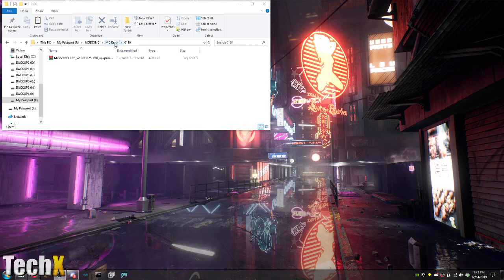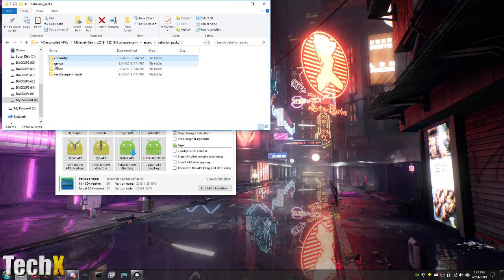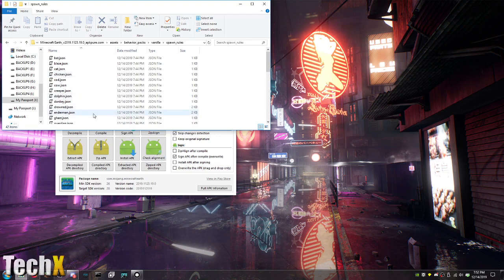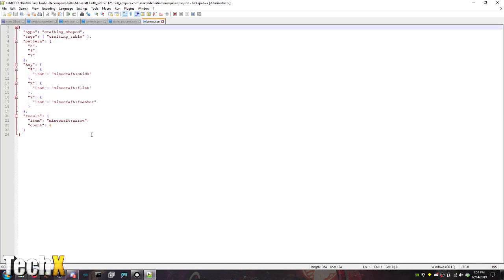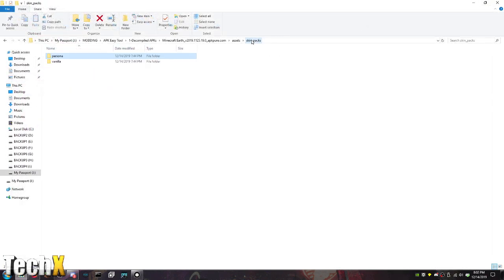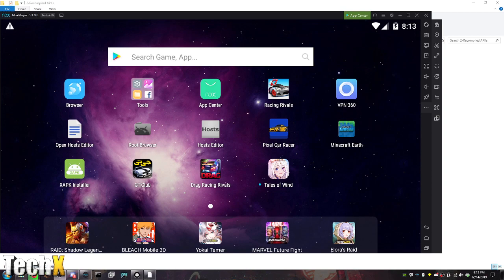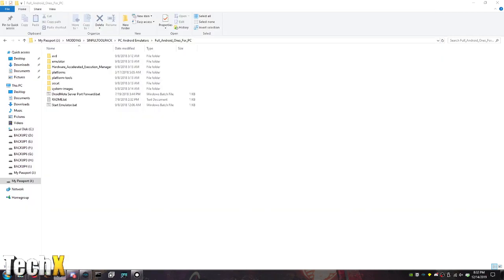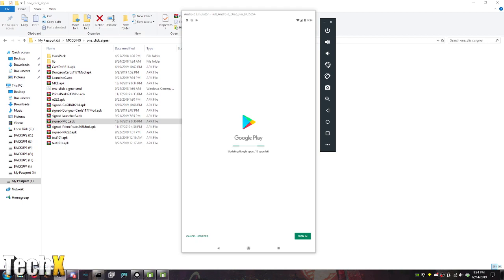Is It Moddable Like Minecraft?!? ~ Minecraft Earth APK Teardown